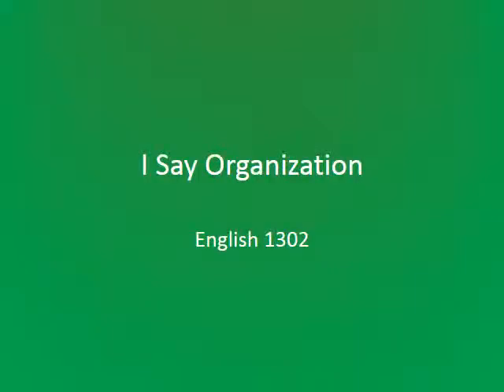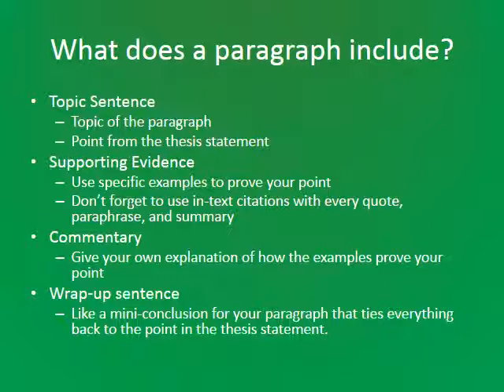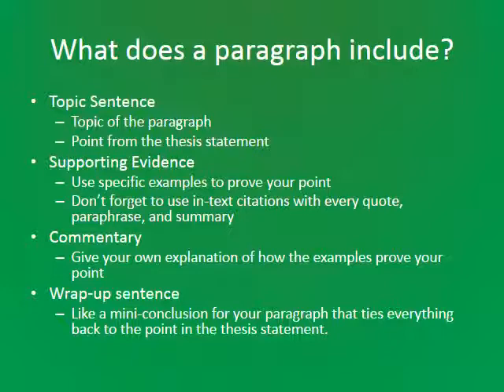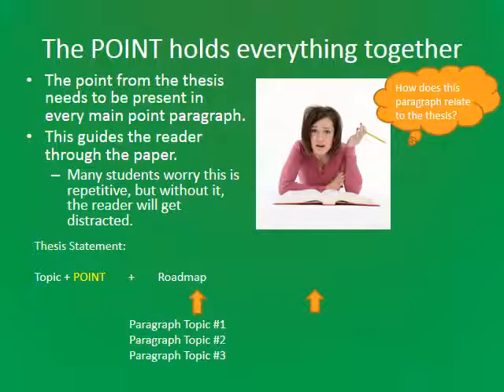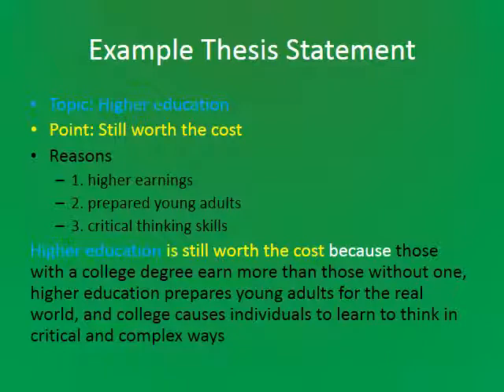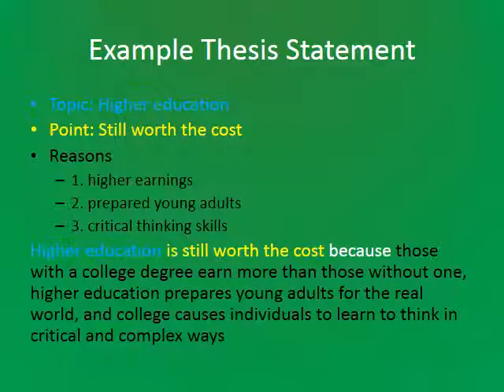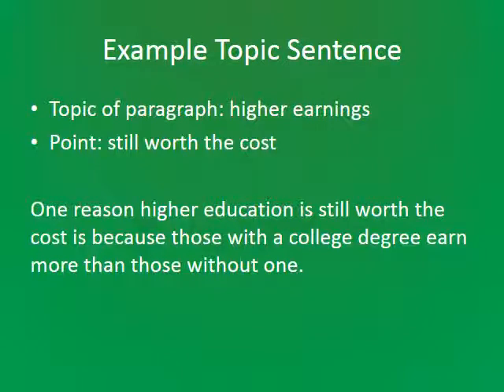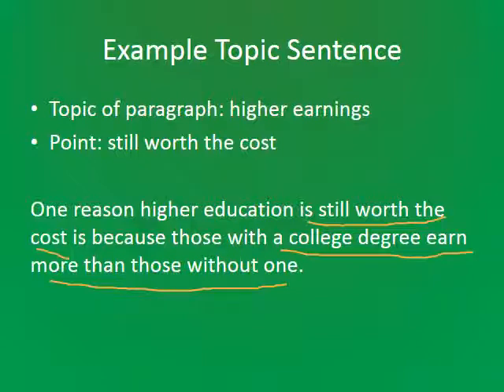I Say Organization